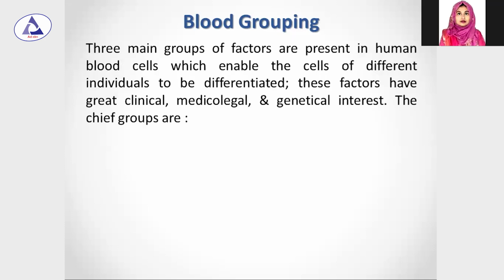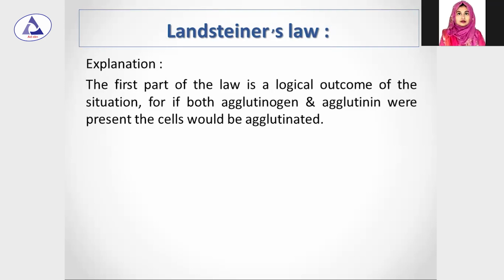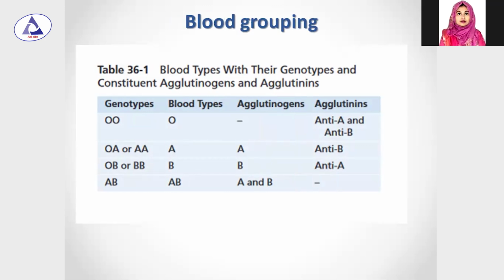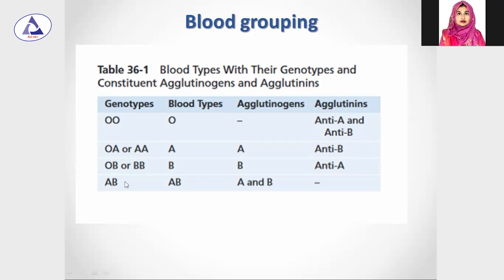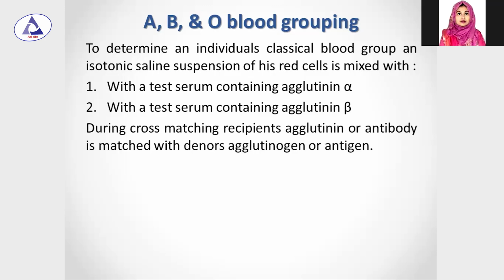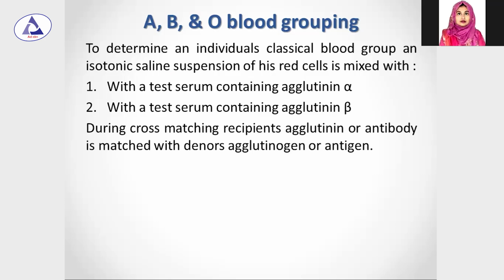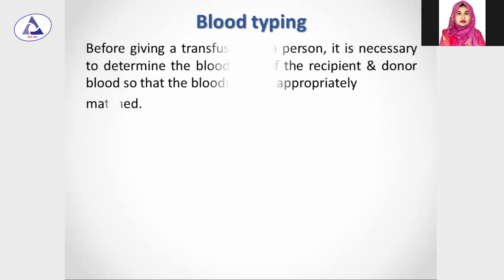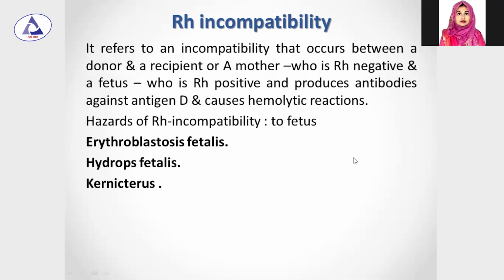Blood grouping II Dr. Momtaj Parveen II Dept. Of Physiology II AAMC II Online Class II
Blood grouping II Dr. Momtaj Parveen II Dept. Of Physiology II AAMC II Online Class II Ad-din Akij Medical College, Khulna.

Dr. Momtaj Parveen
Assistant professor
Department of Physiology
Ad-din Akij Medical College, Khulna.